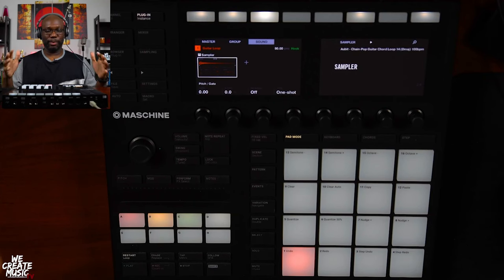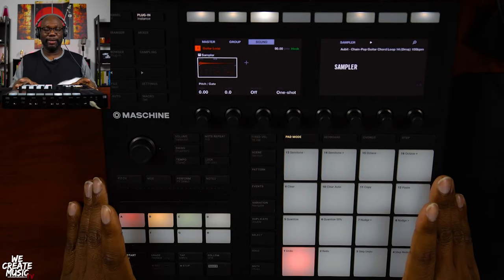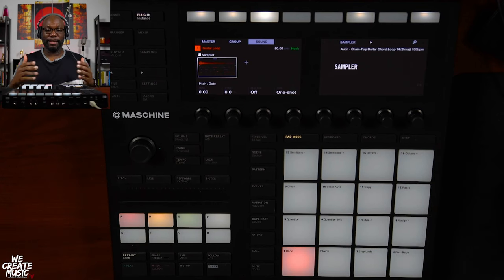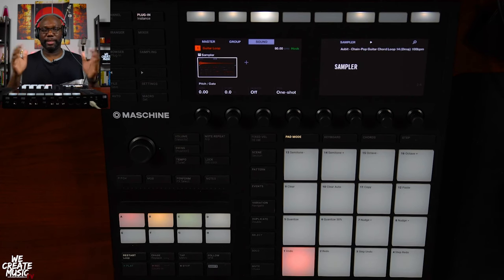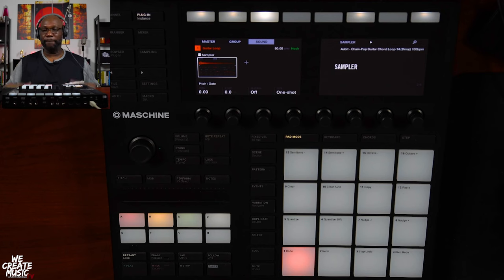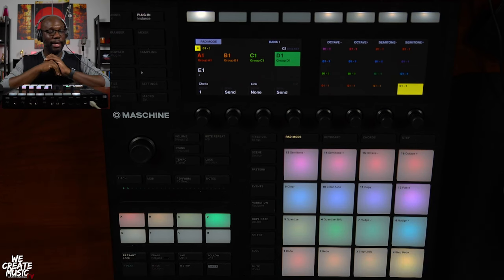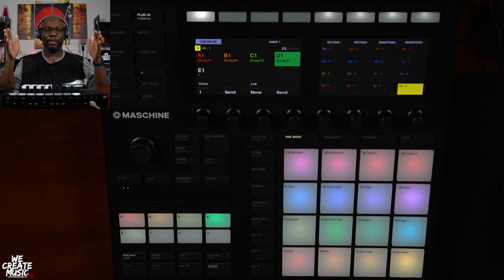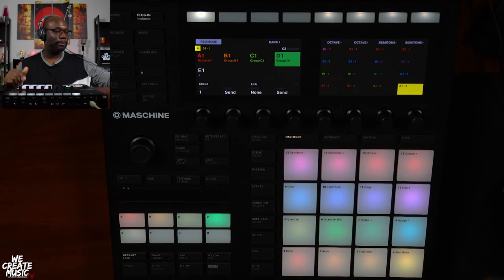6 Maschine Sampling Techniques To Step Your Game Up!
Welcome to this exciting video where I'll be exploring 6 lesser-known sampling techniques using the incredible Native Instruments Maschine MK3. If you want to elevate your creativity and master the art of sampling and music creation in Maschine, this is a must-watch!  Throughout this tutorial, I'll guide you through each technique step-by-step:

 - Learn how to effortlessly loop a sample, allowing you to create mesmerizing repetitions in your music.
 - Discover the captivating world of reversing samples and unlock new possibilities for unique soundscapes.
 - Master the essential skills of cutting, copying, duplicating, and silencing samples, giving you full control over your musical compositions.
 - Dive into the world of filtering samples to sculpt and shape the sounds to your liking.
 - Unleash the power of pitch manipulation, enabling you to harmonize your samples perfectly within your tracks.
 - Get hands-on with the art of chopping samples, adding rhythmic flair and dynamic textures to your music.

Whether you're a beginner or a seasoned producer, these techniques will undoubtedly take your sampling game to new heights. So, join me on this sonic journey, and let's unlock the full potential of Native Instruments Maschine MK3 together.

Timestamps:
0:00 Intro
1:23 How to loop a sample
5:57 How to reverse a sample
8:12 How to cut, copy, duplicate and silence a sample
17:19 How to filter a sample
20:20 How to pitch a sample
22:21 How to chop a sample
30:26 Outro

Thanks for checking out our channel.  This helps us to rank higher on YouTube and make this type of content available to other music creators.
Video Gear Used:
Saramonic Blink 500